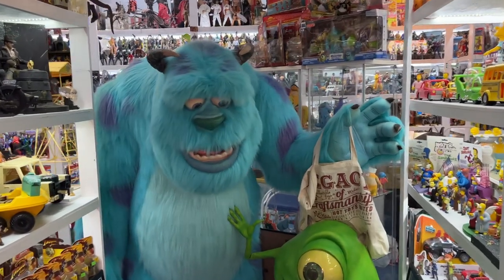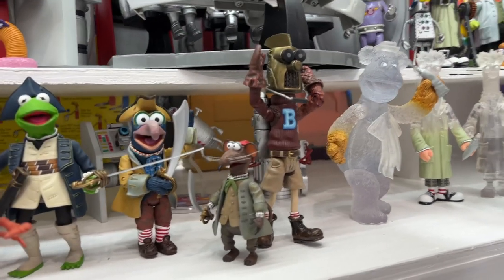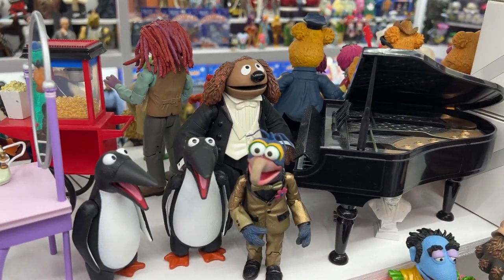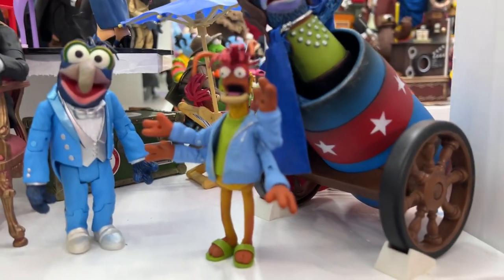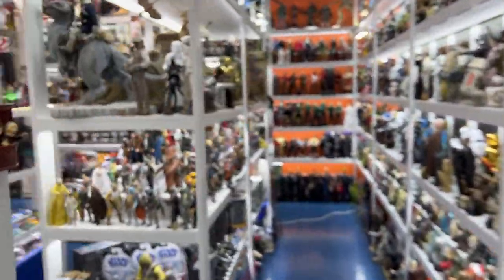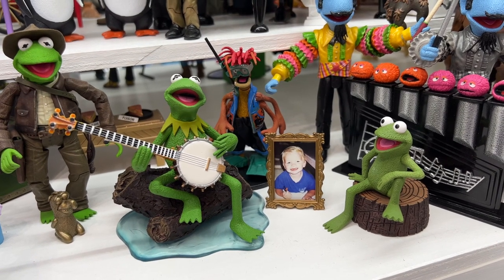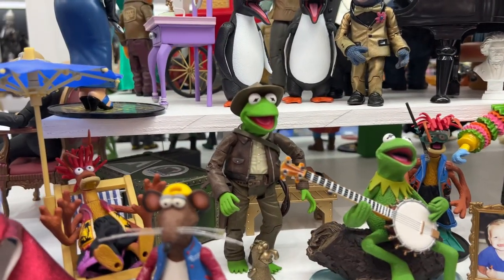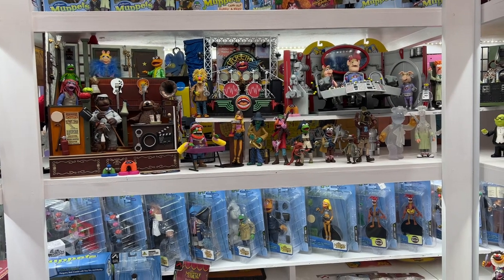Palisades Muppets - CIOPCC Top Ten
This week my top ten covers my favorites - in order - from the terrific Muppets line by Palisades.